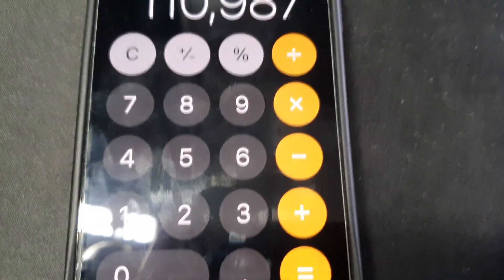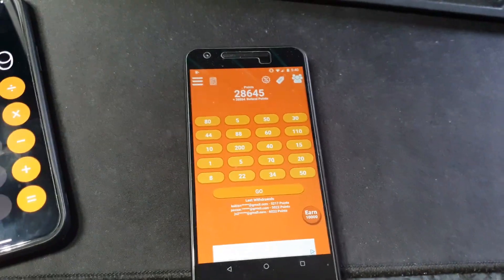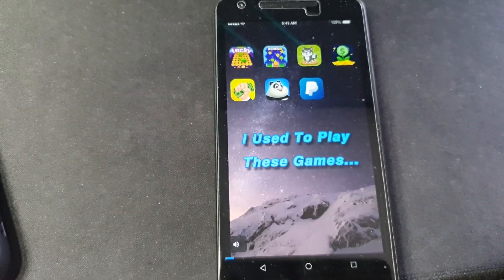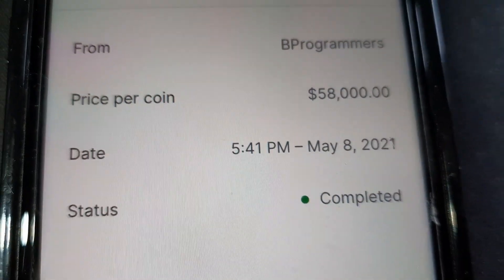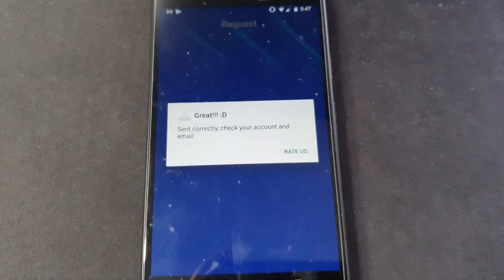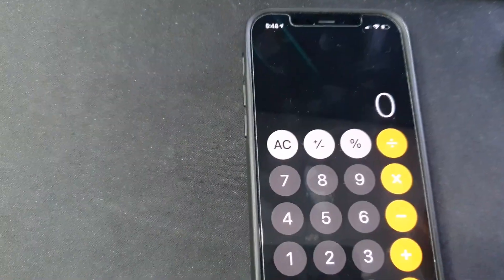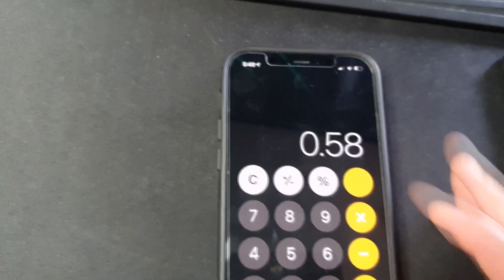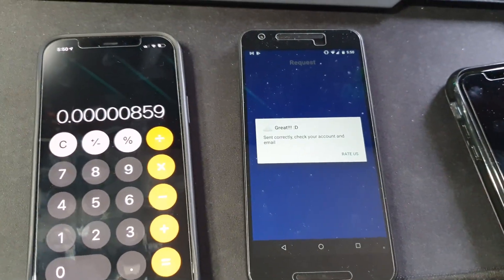Which Pays More? EFast Efree VS Bfast Bfree